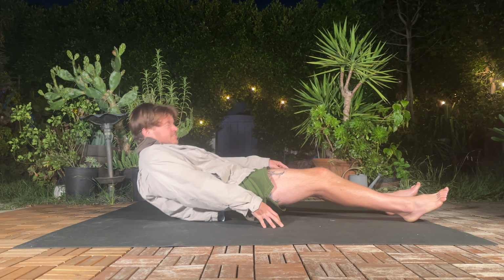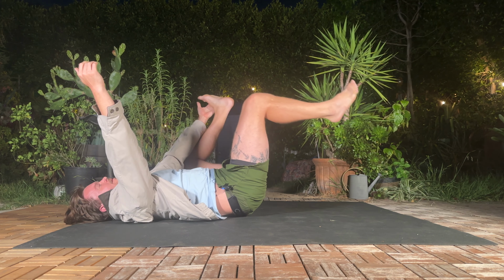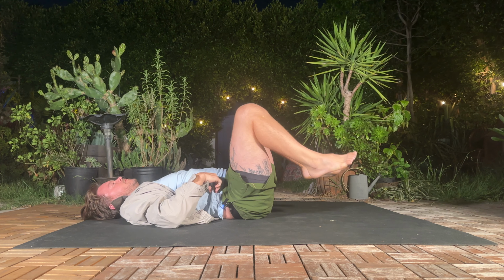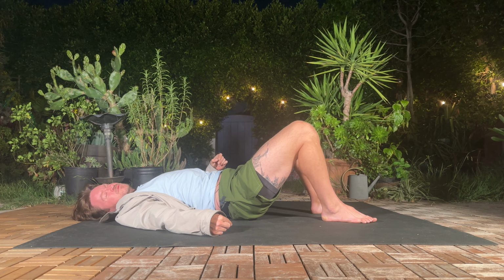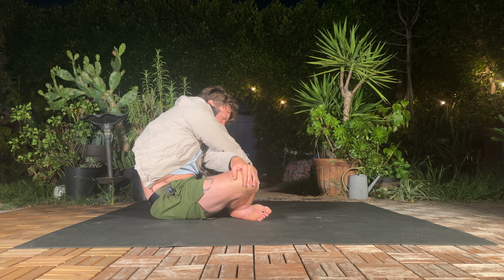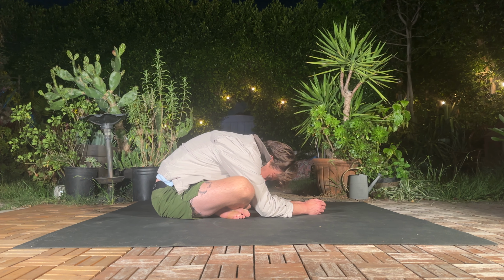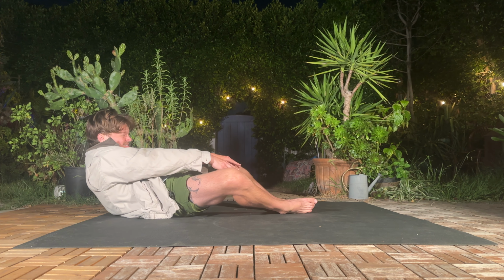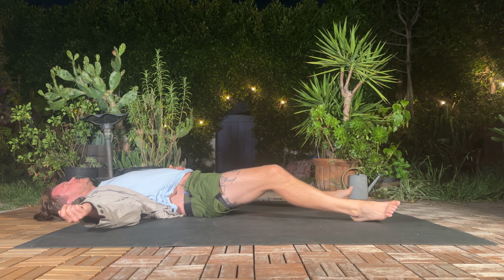Floor Flow Yoga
Get your booty on the floor and enjoy this 15 min low key flow designed to make some and move your breath into your lower body.  Find this and other high quality, exclusive videos

Thanks for practicing with me.  Love you!